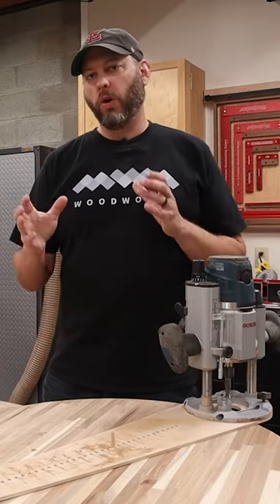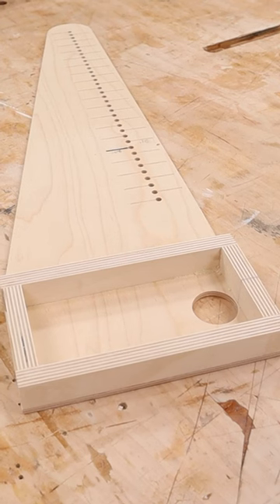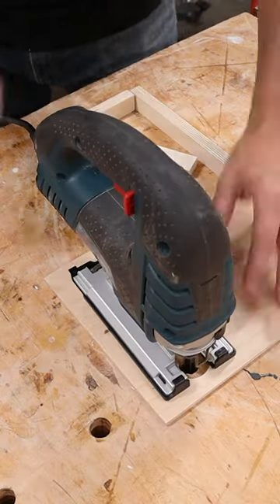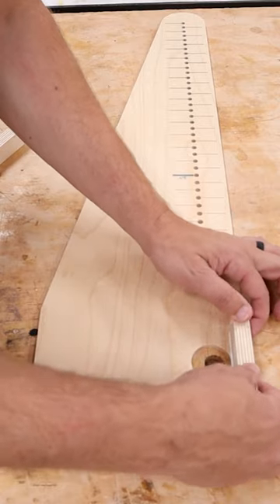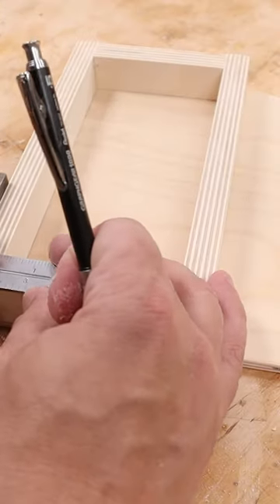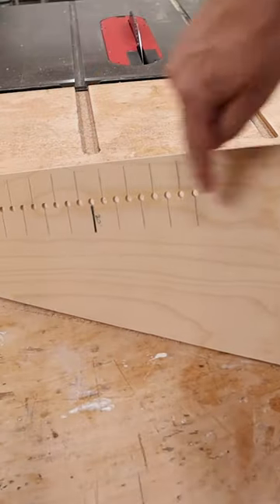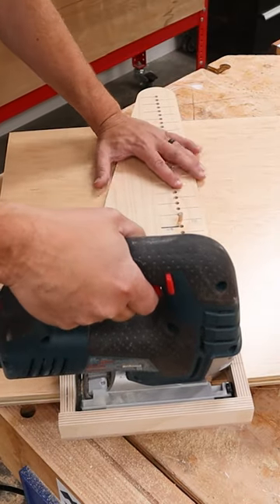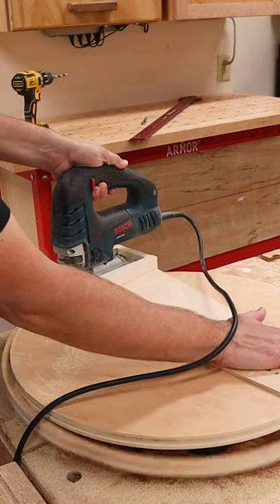Amazing Jigsaw Circle Jig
Don't have a router or HATE using them? Try THIS instead!